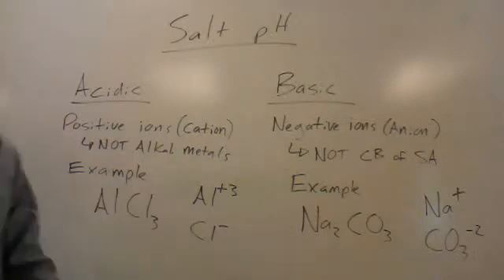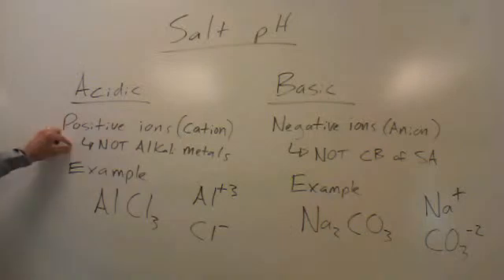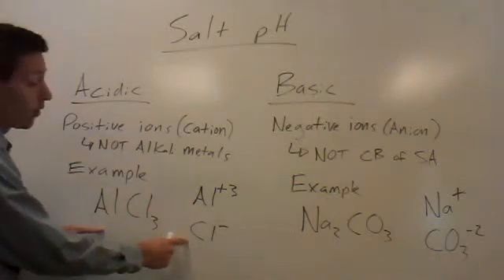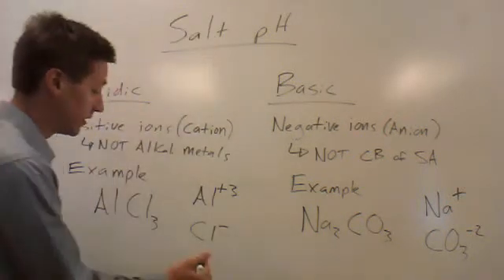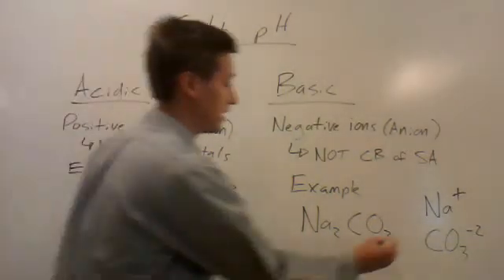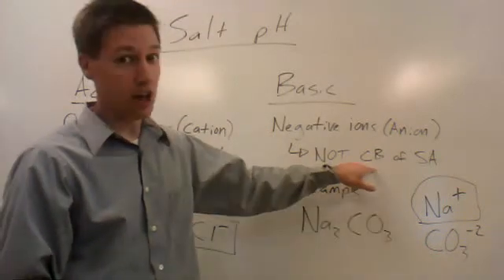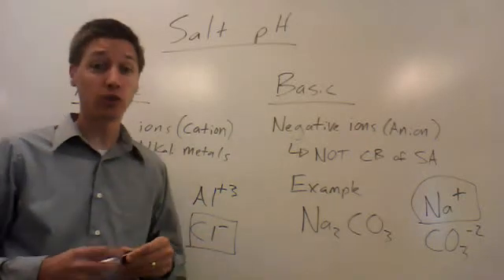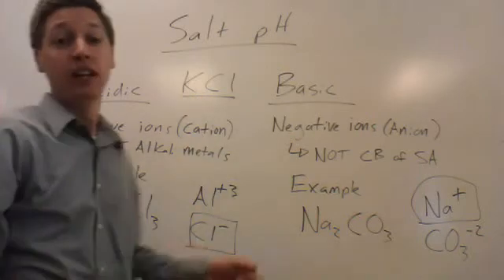Salt pH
Will the salt be acidic, basic, or neutral